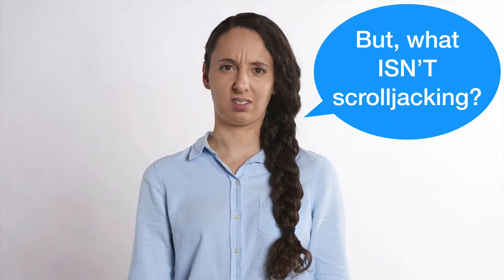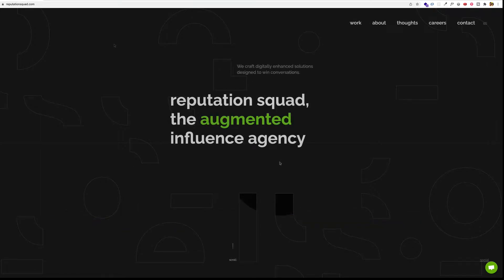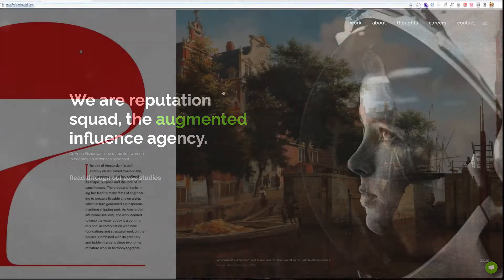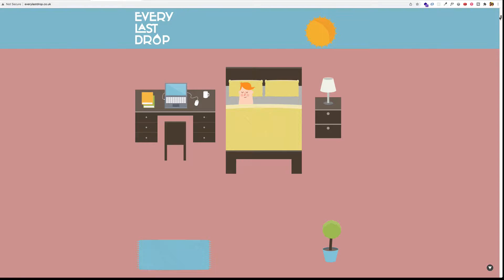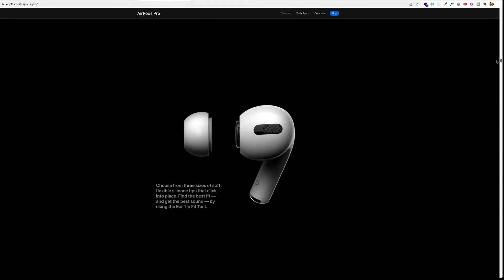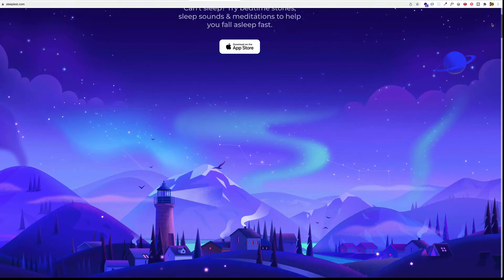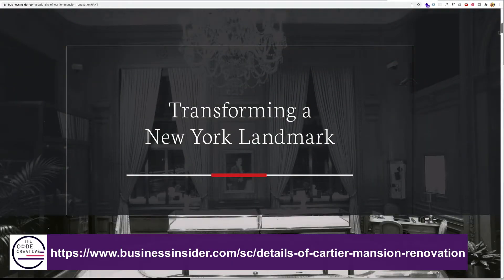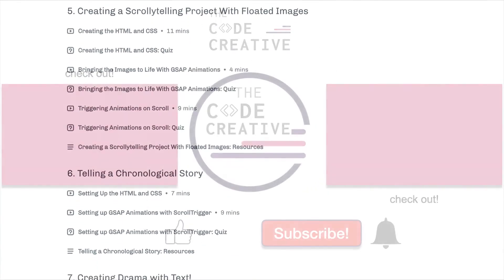Web Development Trend Alert: What is Scrolljacking?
What is scrolljacking and is it always a bad idea?  In this quick tutorial, we look at both the pros and cons of scrolljacking with real-world website examples. Created by Gregg Fine.

▬Social Media  ▬▬▬▬▬▬▬▬▬▬